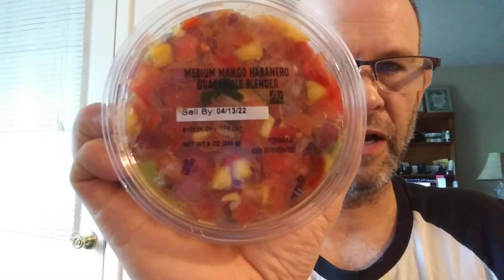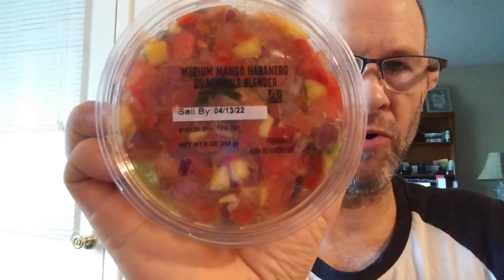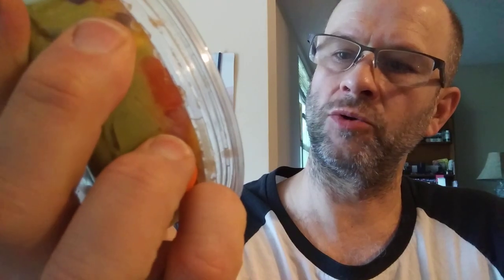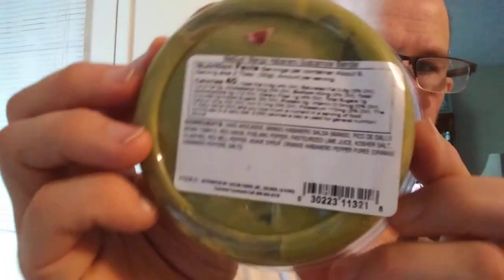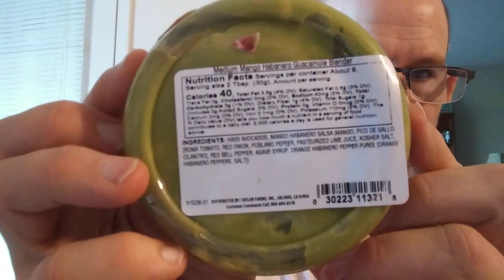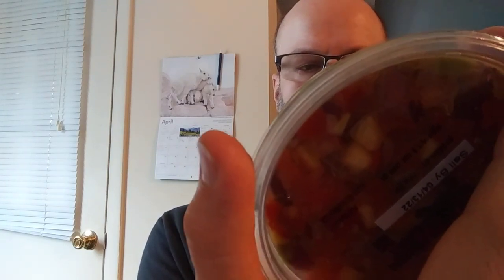Taylor Farms Medium Mango Habanero Guacamole Blender Review